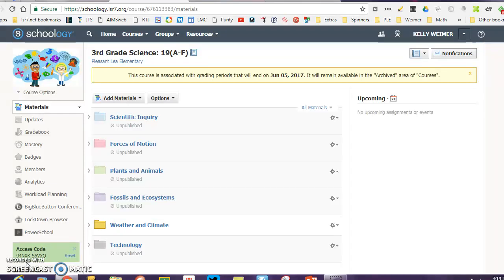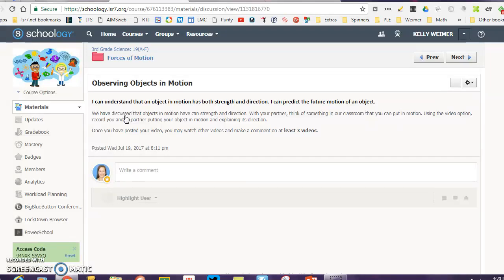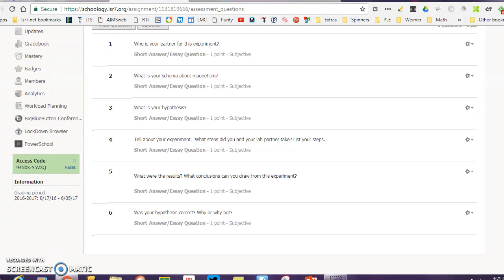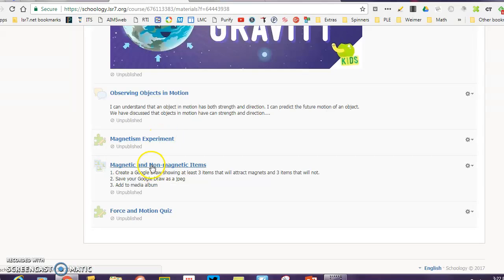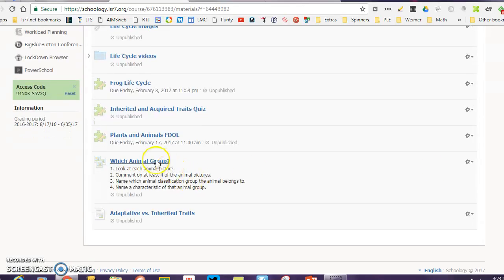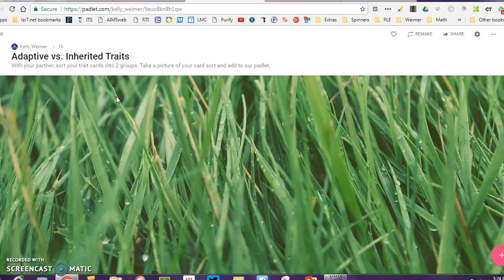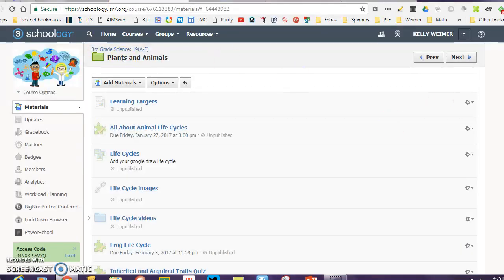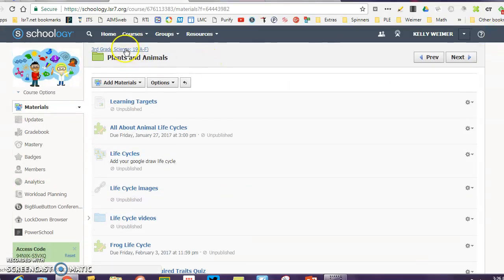Collaboration in Schoology